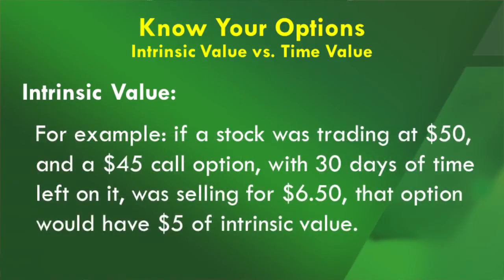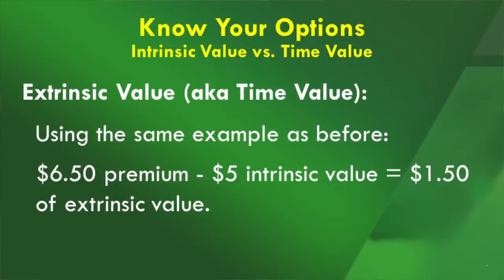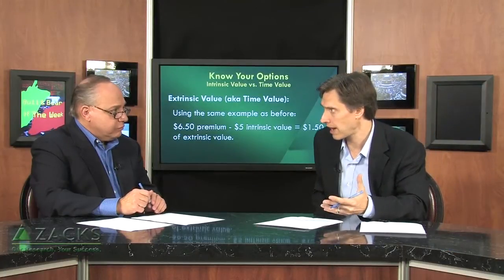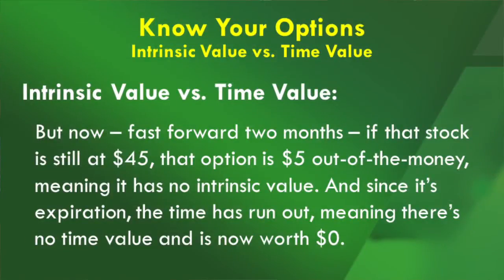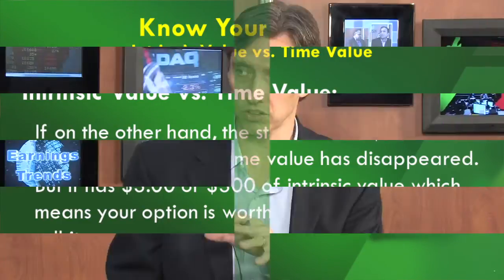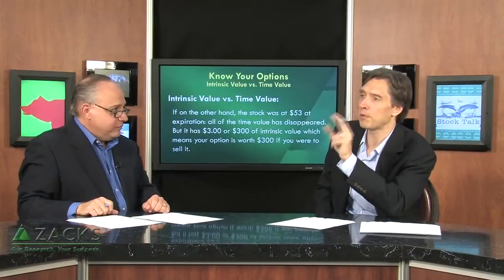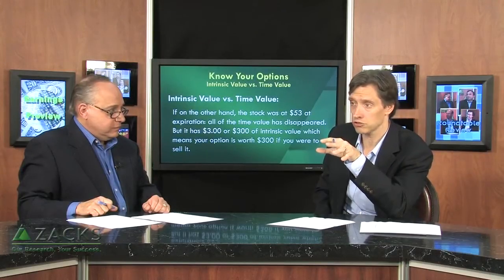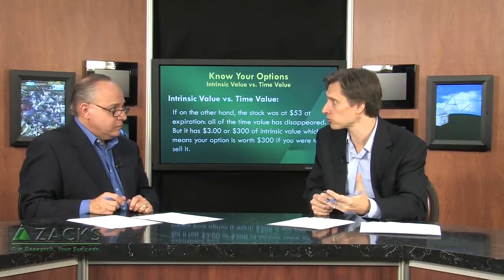Option Profits Are Determined By This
Kevin Matras talks about intrinsic value and time value, and what you need to know before placing your next options trade.